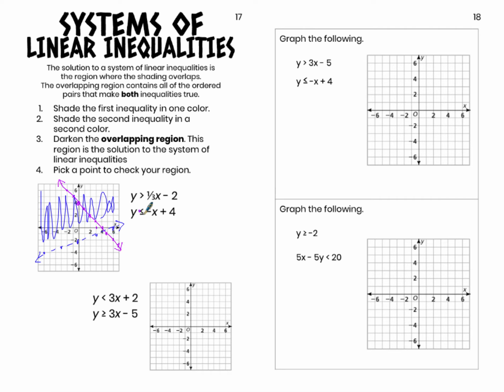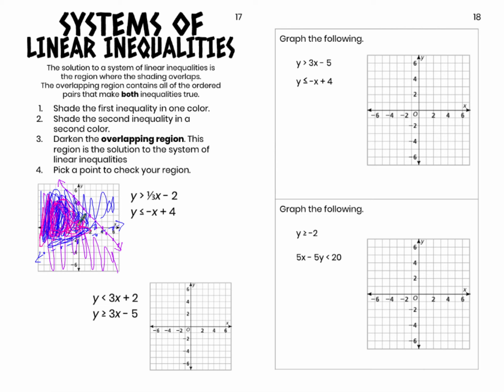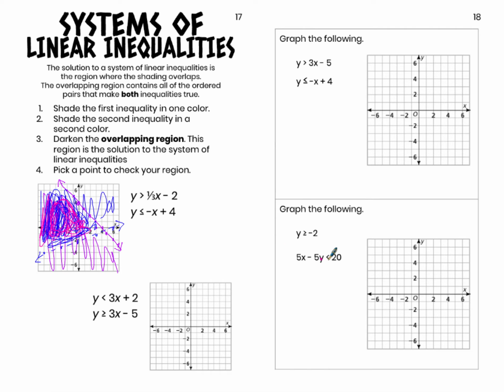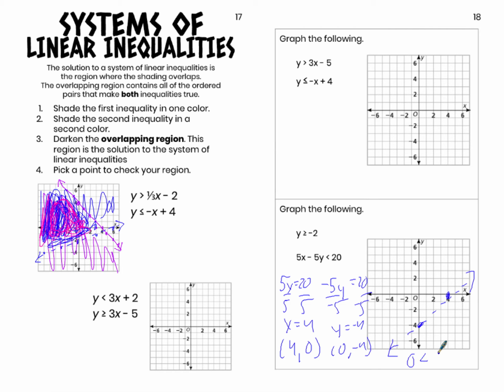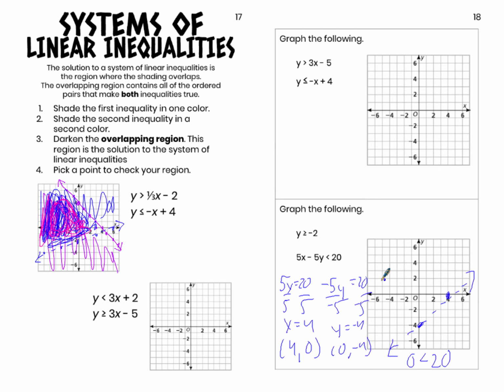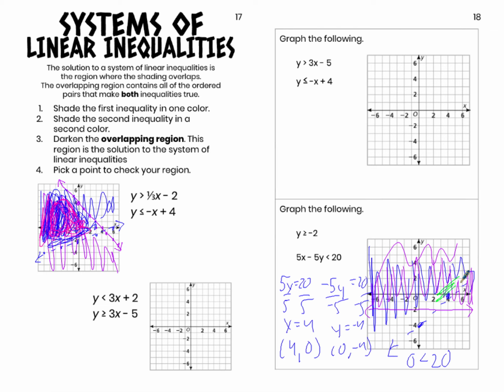SY7 Systems of Linear Inequalities